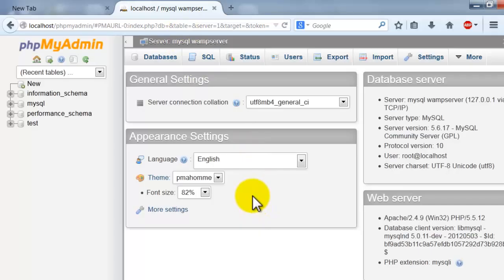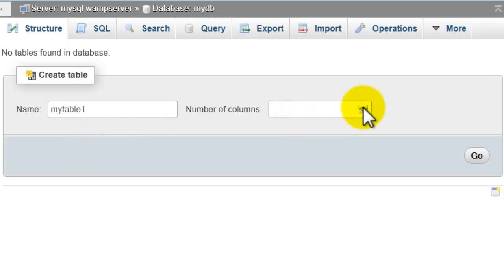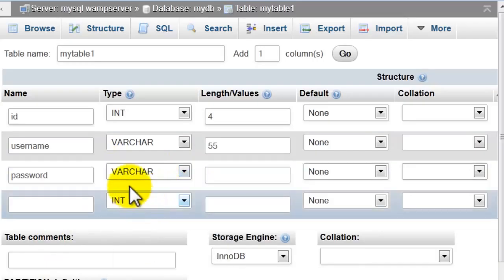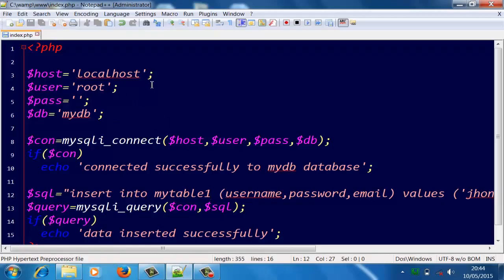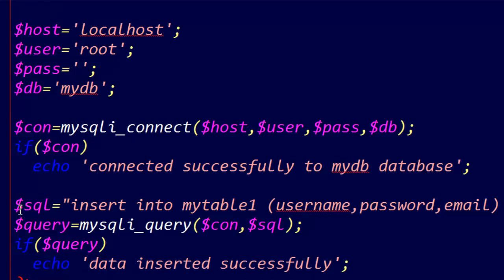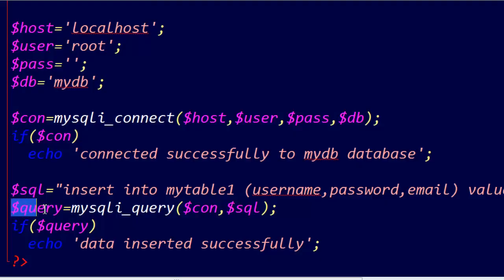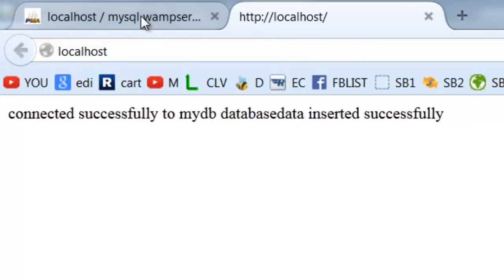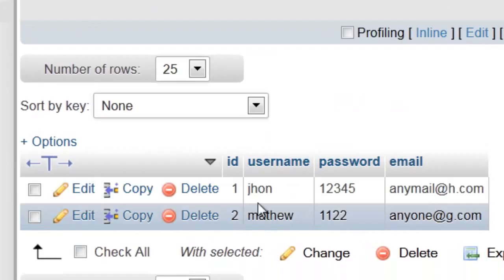create mysql database, tables and insert data using php functions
in this video you will learn how you can create database and tables using wampserver and phpmyadmin. and you will be able to insert data using php and mysql...